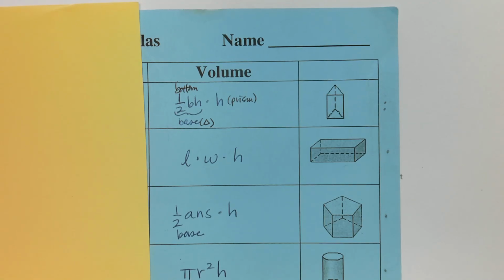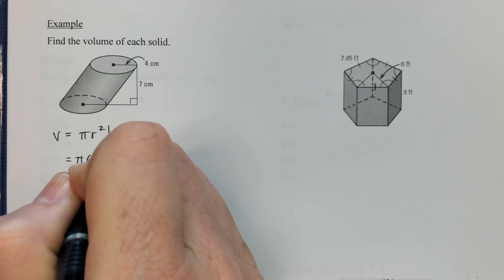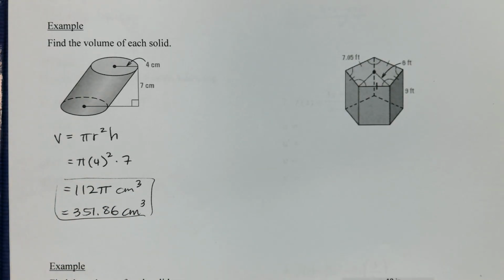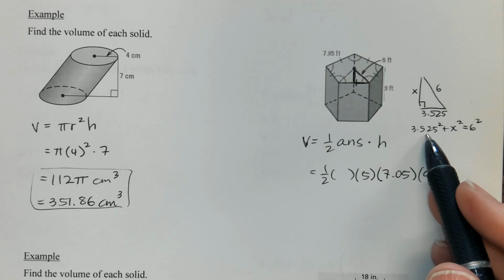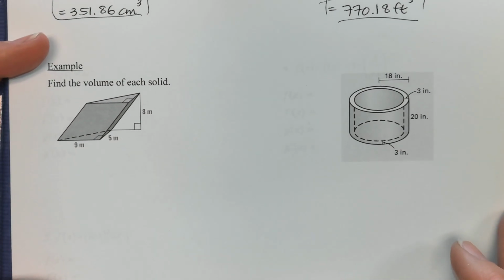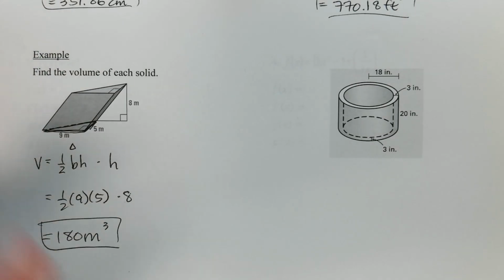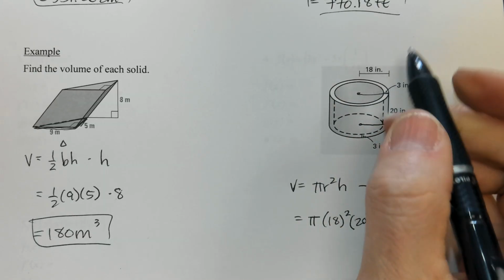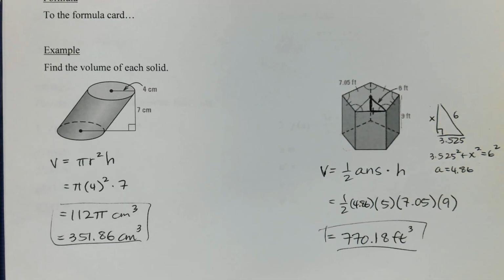Volume of Prisms